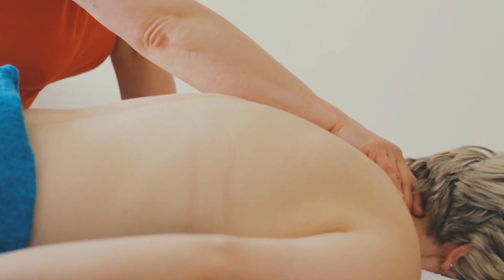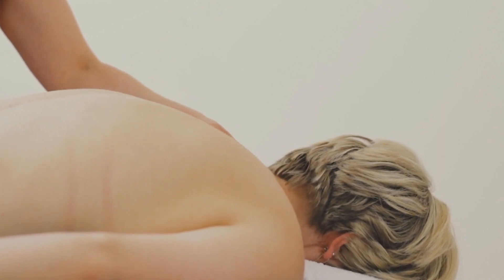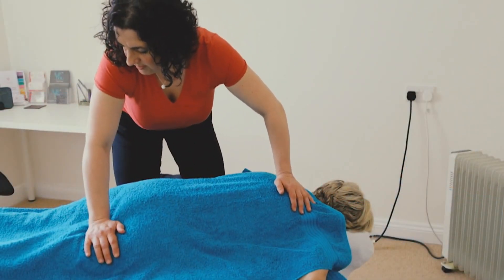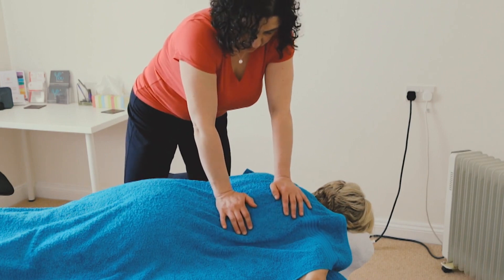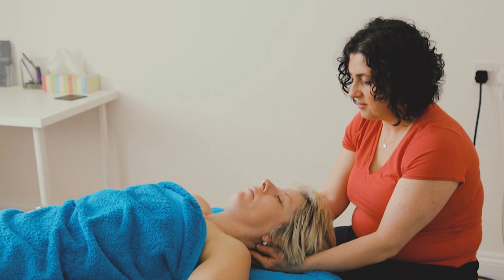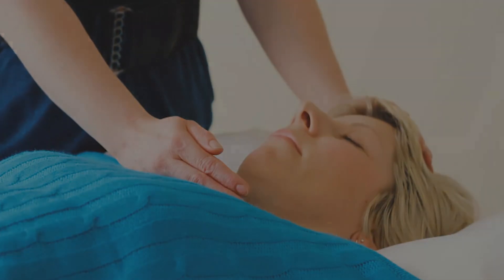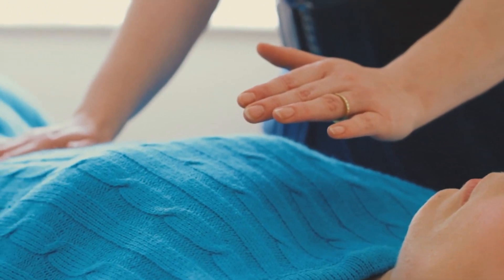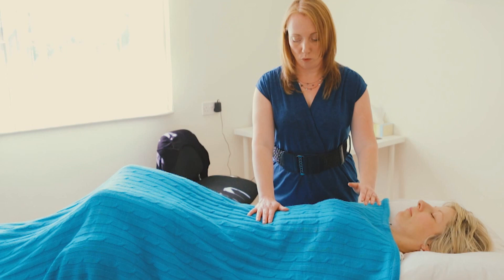Unintentional ASMR 12